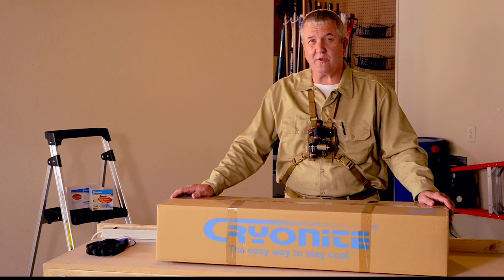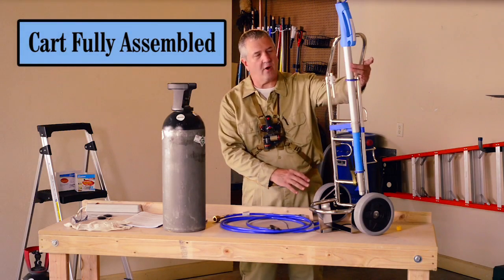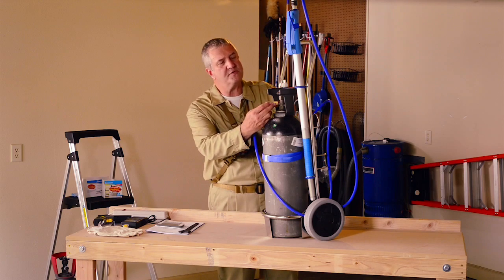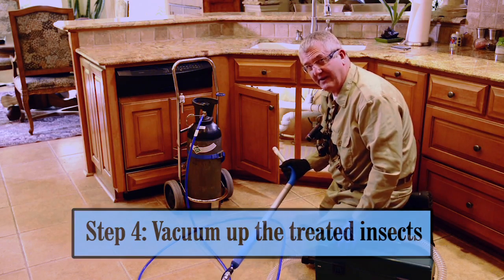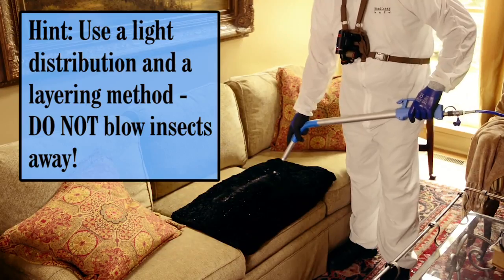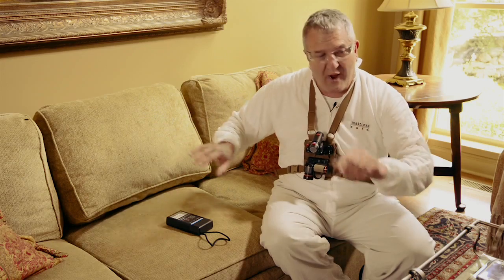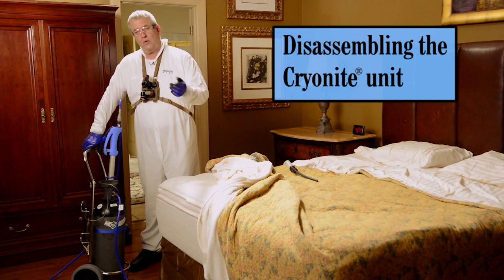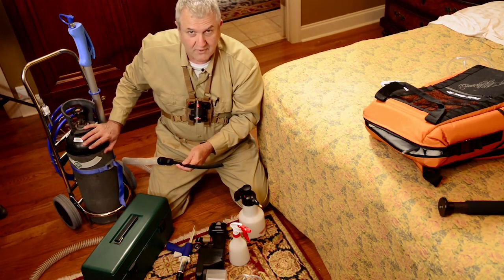A Cryonite Overview: Unboxing and In-Depth Usage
Have you ever had a bed bug problem? One infestation can cost you thousands. Why not invest and plan now instead of reacting and playing catch-up later. You and your staff can easily learn how to use Cryonite and no licensing is required. Furthermore with this green solution no toxic chemicals are involved.